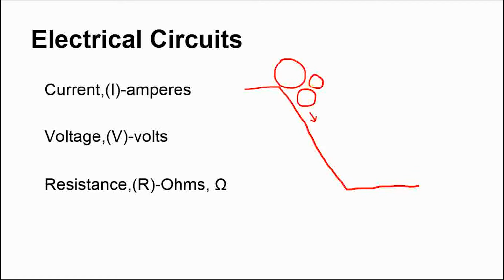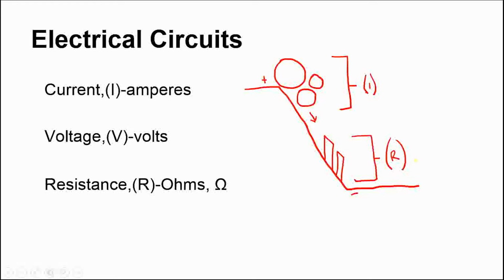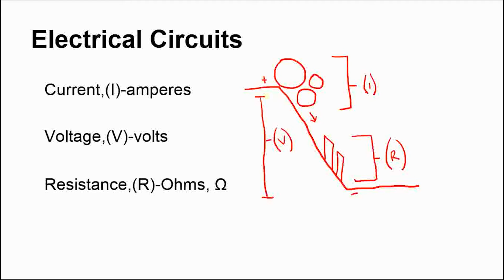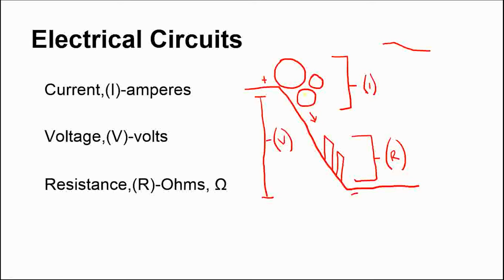10 Electrical circuit terms